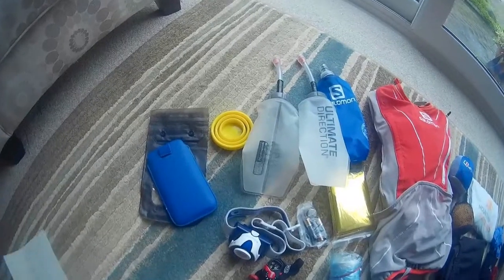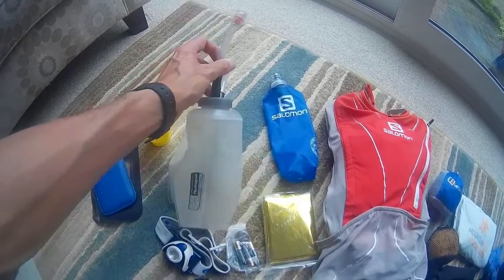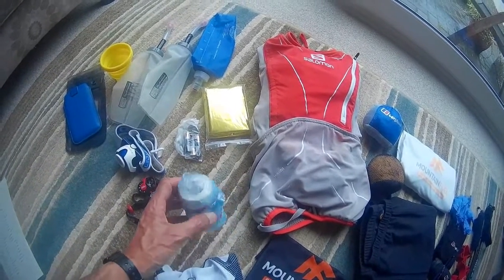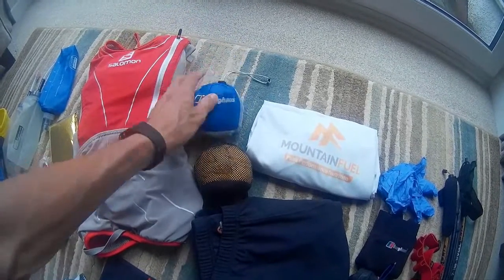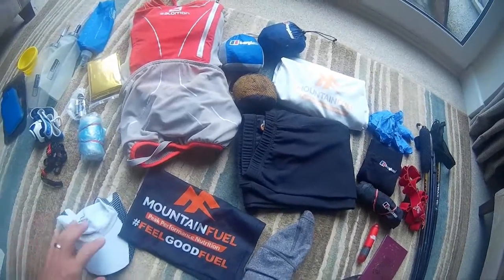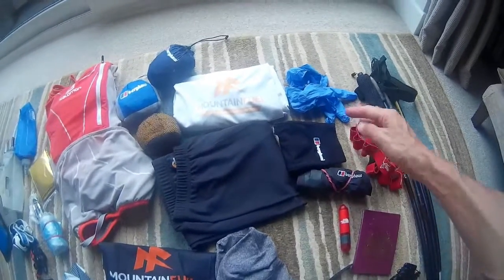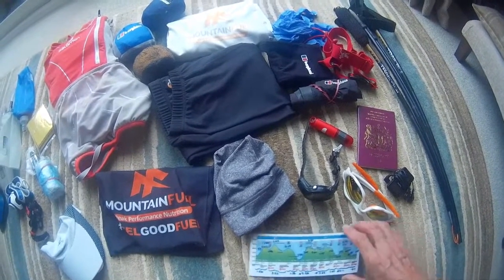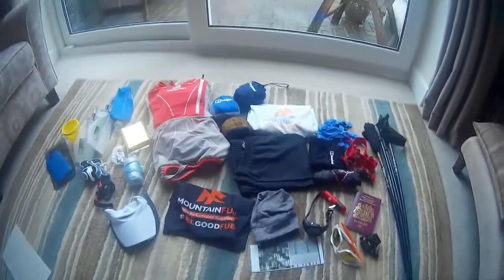TDS race kit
An over view of the kit I'm going to carry for the TDS race in 2016